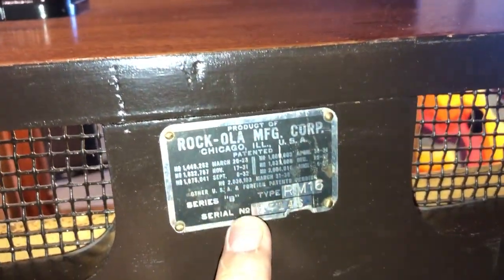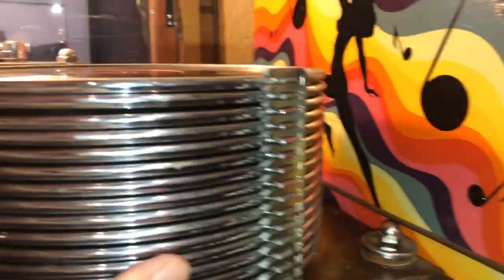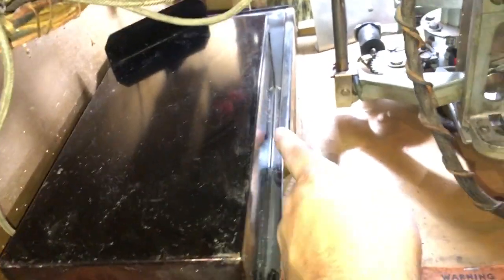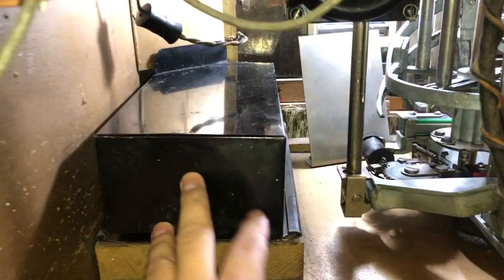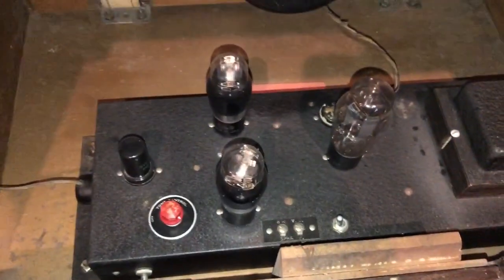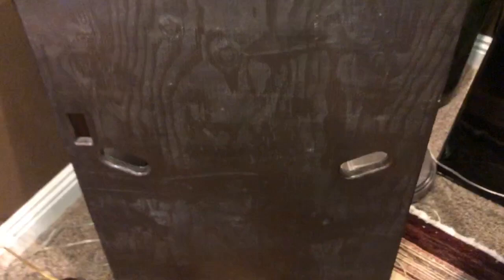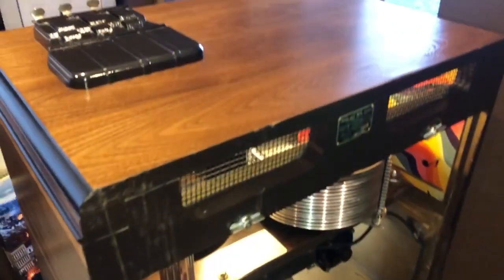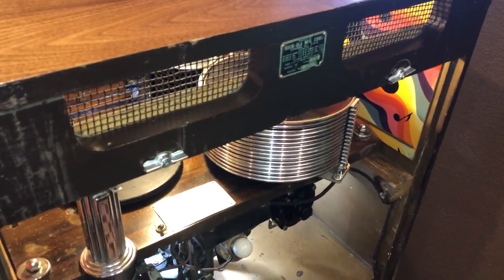1937 Rockola Rhythum master vegas 2020 the insides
We also help appraise them or sell large collections. If you need jukebox advice and need help pick up the phone and call me.

Note if you are viewing my web sites on a mobile Smart phone or tablet. Please scroll down to the Bottom of the page and click on classic view orFull site view. So you can view my web sites as They were attended to be viewed.

This video is to show how the jukebox works and sounds. All rights revert back to the original Copy right holders. We encourage all
People to buy there music legally from
Online web sites or from real mom and pop record stores in
your home town.